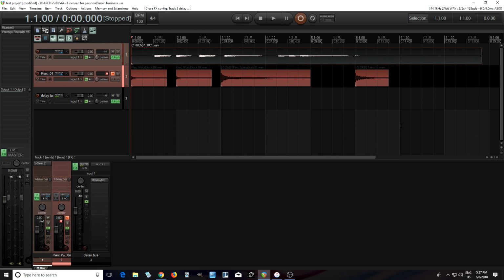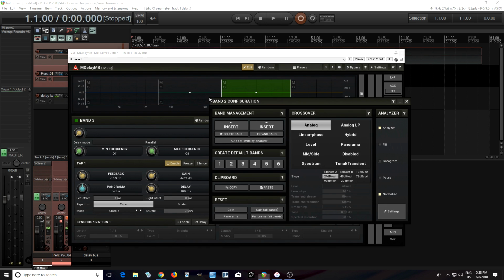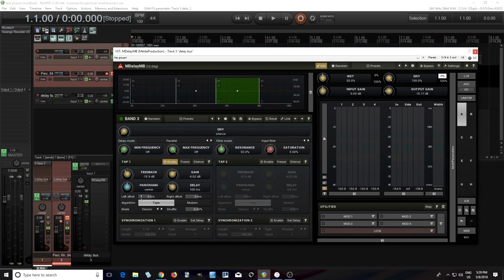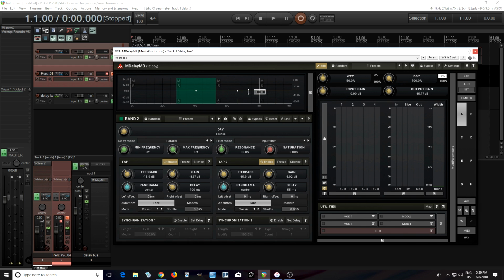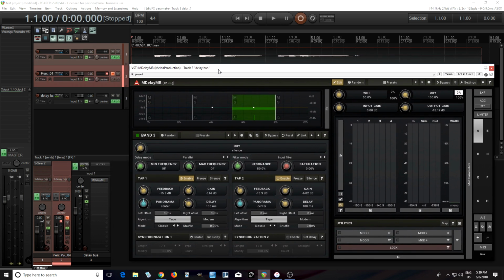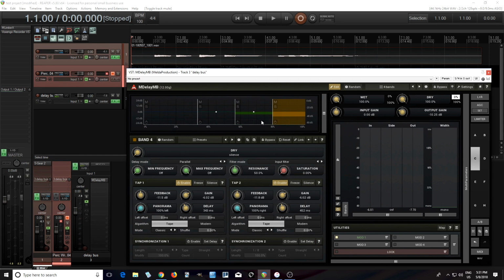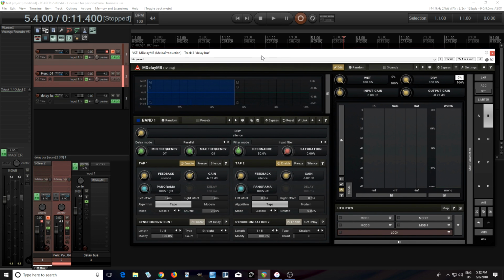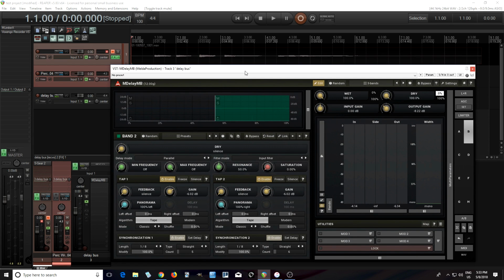Multitap Delay using MDelayMB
With this video I'll show you how to turn  Melda Productions MDelayMB into a multi-tap delay. Multi-tap delays are great for ambiance or rhythmic fx. Check it out and if you want to know more there will be follow ups in the future.